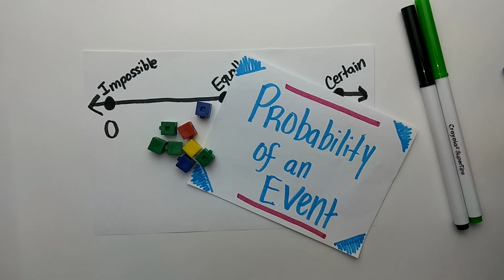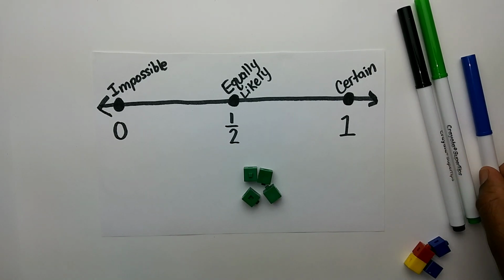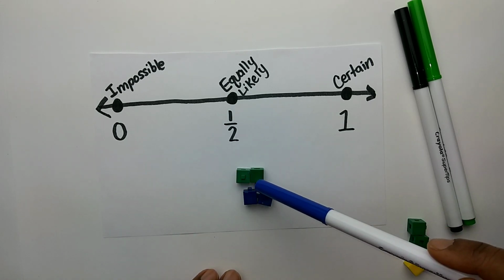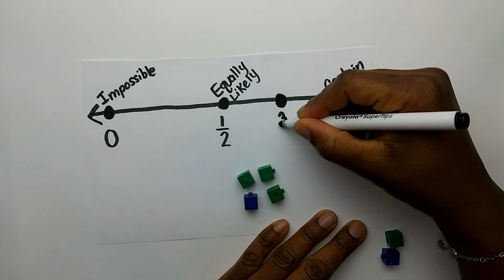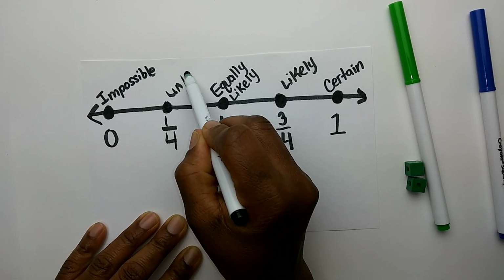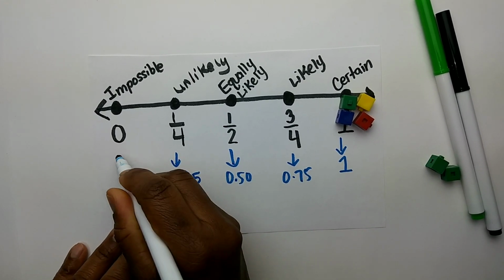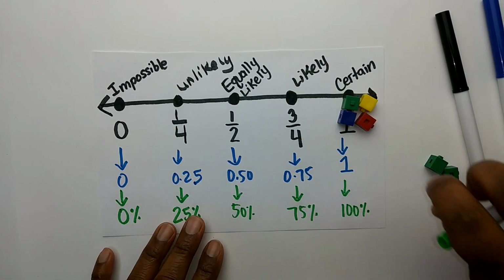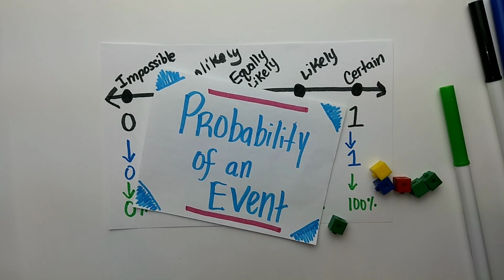Probability of an Event Explained Easy!!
The probability of an event is a number from 0 to 1 that measures the likelihood that an event will occur.

The closer the probability is to 0, the less likely it is that the event will happen.

The closer the probability is to 1 whole, the more likely it is that the event will happen.

You can express probability as a fraction, decimal, or percent.